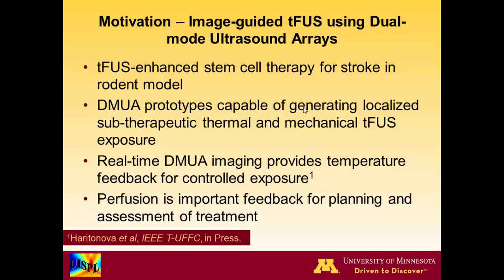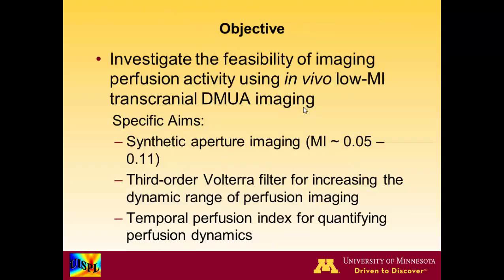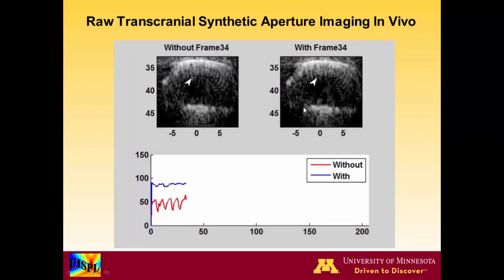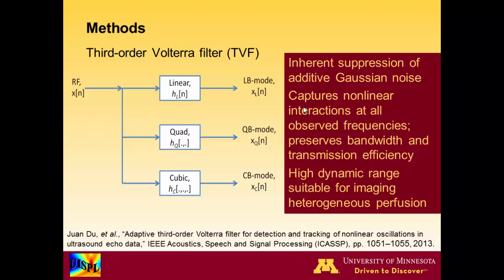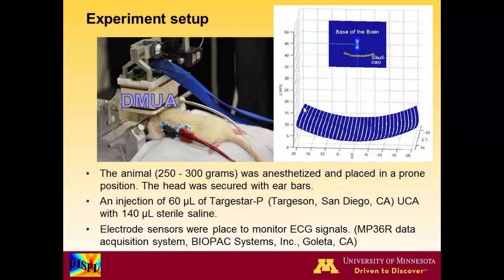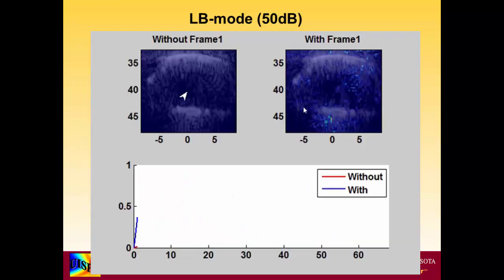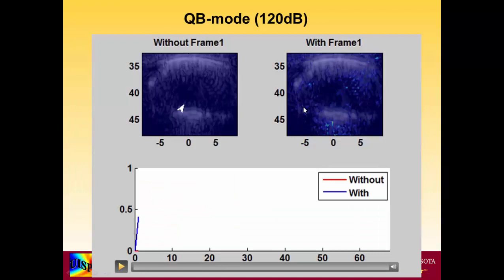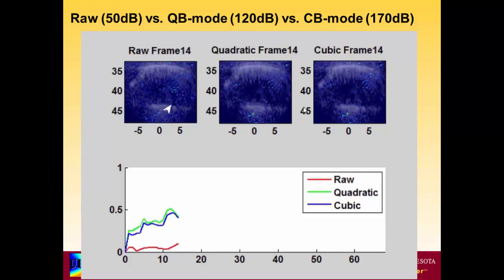In vivo transcranial imaging of blood perfusion in rat brain using contrast-enhanced ultrasound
Title: In vivo transcranial imaging of blood perfusion in rat brain using contrast-enhanced ultrasound

Abstract: We have investigated the feasibility of in vivo high resolution imaging of blood perfusion in the rat brain tissue using a dual-mode ultrasound array (DMUA). The DMUA is capable of generating therapeutic transcranial focused ultrasound (tFUS) beams as well as forming images of the target in synthetic-aperture (SA) mode. Low mechanical index (MI) SA frames are used to estimate the dynamic changes in perfusion, which could be used for guidance, monitoring, or damage assessment. We have previously demonstrated the advantages of the post-beamforming third-order Volterra filter in imaging nonlinear echo components due to UCA oscillations using diagnostic probes. In this study, we decompose the beamformed transcranial DMUA SA data into its linear, quadratic, and cubic components and evaluate a temporal perfusion index (TPI) to characterize perfusion. The data collection used a 3.2-MHz, concave (40-mm ROC) DMUA operating in SA mode at a frame rate of approximately 23 fps and in the low MI setting (about 0.05 to 0.11). The experiment was performed on healthy rats (250-300 grams). Targestar-P UCA (60 μL in 140 μL of sterile saline) was injected through the animal tail vein. Images from the linear, quadratic, and cubic components were formed as LB-mode, QB-mode and CB-mode, respectively. TPI image frames were computed from each image component after limiting the dynamic range appropriately. The results clearly show separation of TPI values and demonstrate the feasibility of high-resolution estimation of blood perfusion in rat brain transcranially.

Authors: Juan Du, Dalong Liu, Emad S. Ebbini